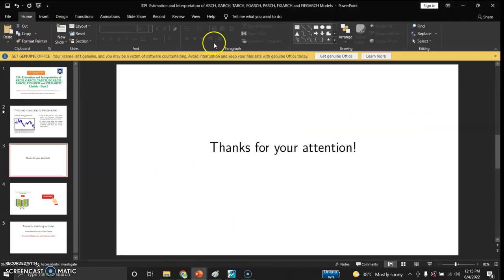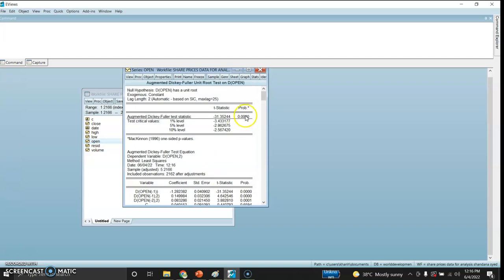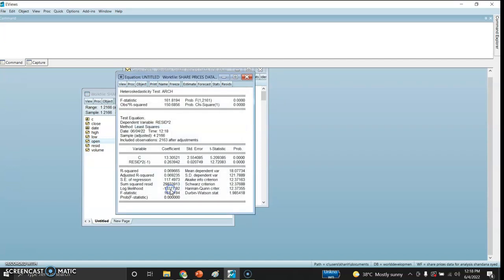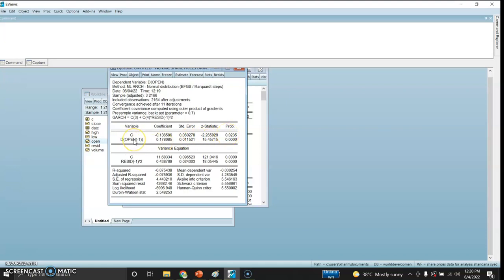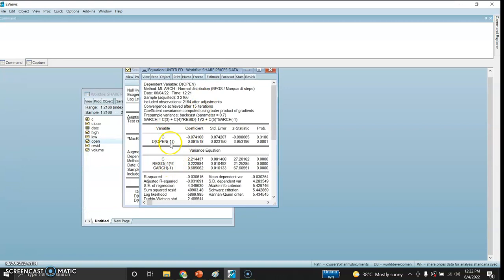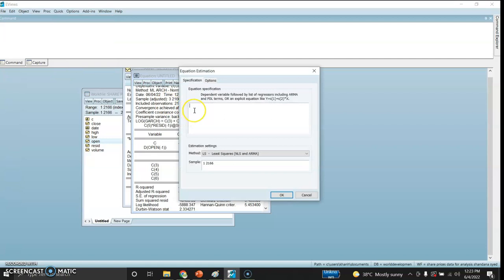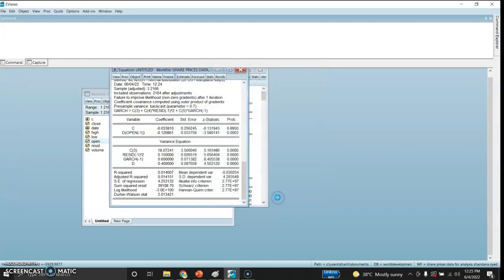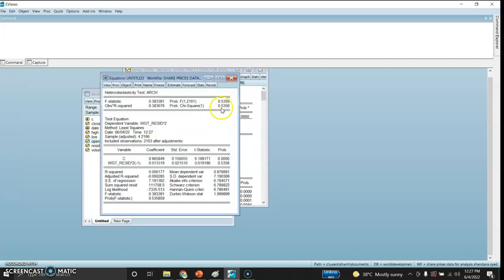339 Estimation of |ARCH|GARCH|TARCH |PARCH|FIGARCH| and |FIEGARCH| Models - Part 2